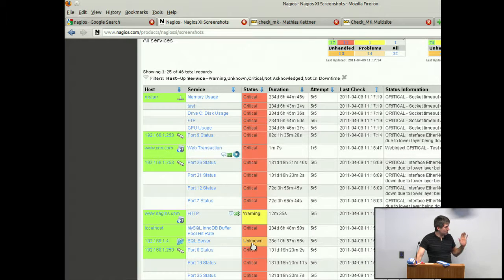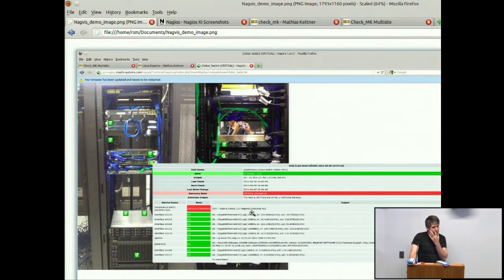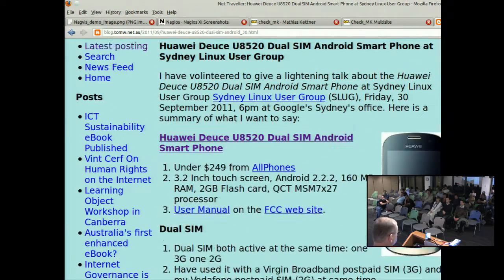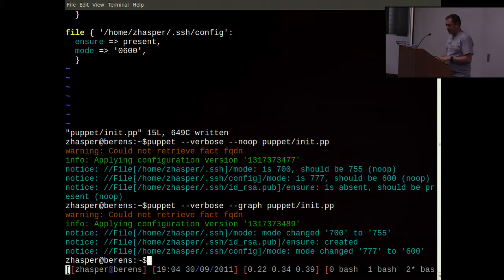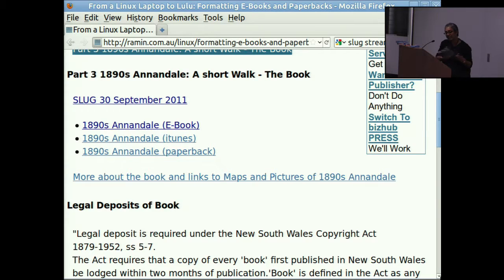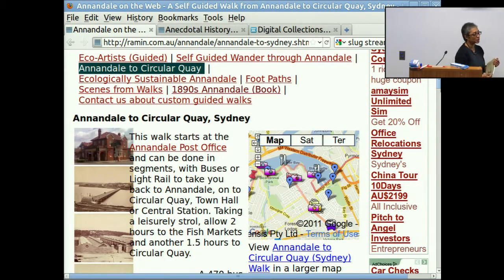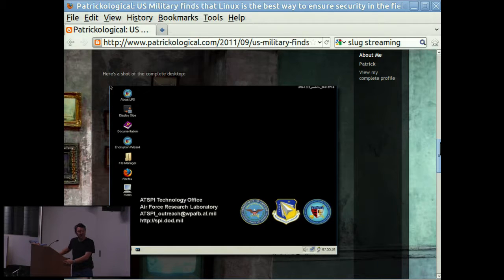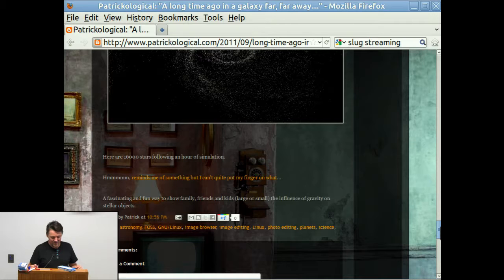SLUG - 20110930-183916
Talk at Sydney Linux User Group given on Friday, 30 September 2011